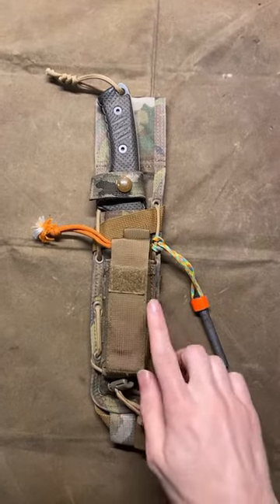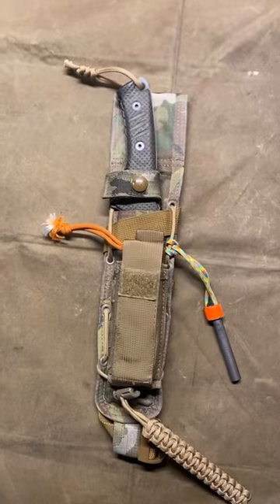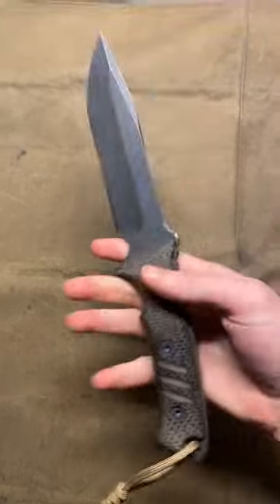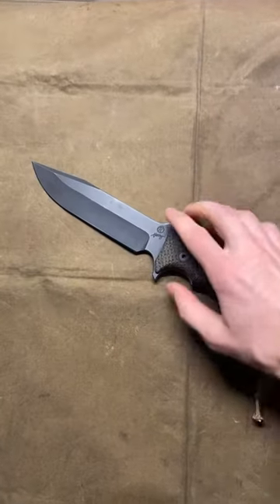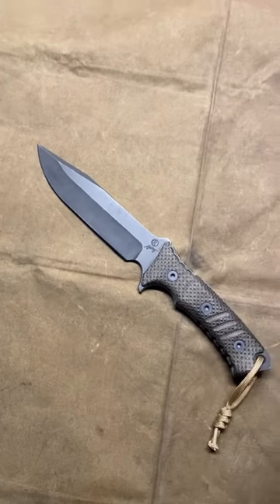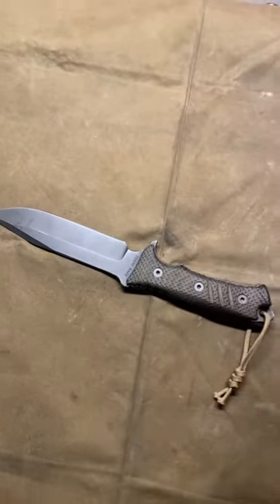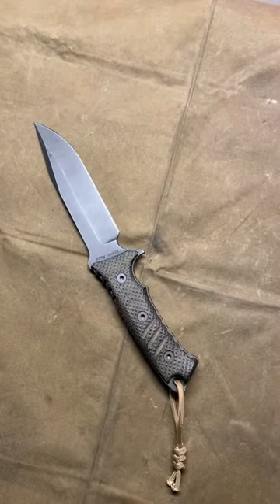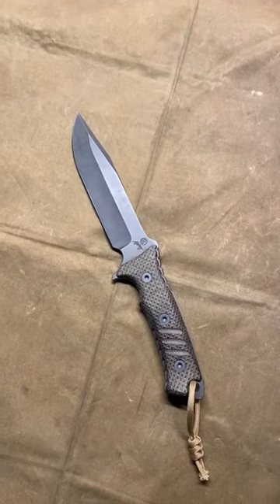The New COD Knife IRL